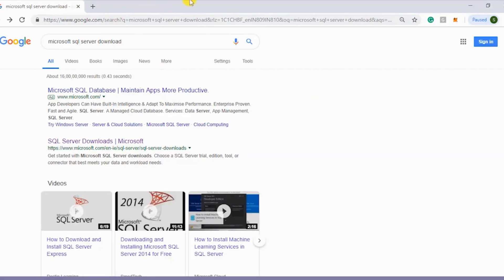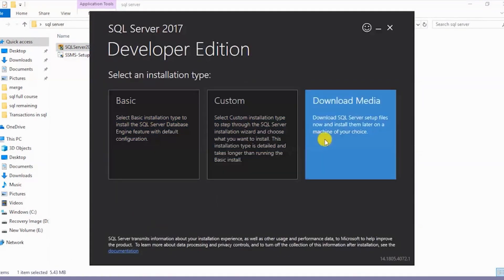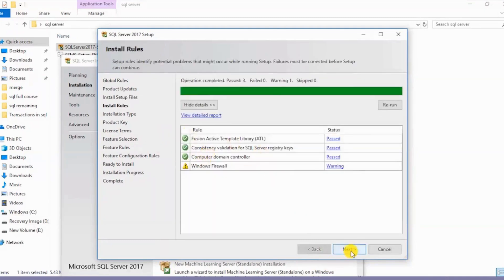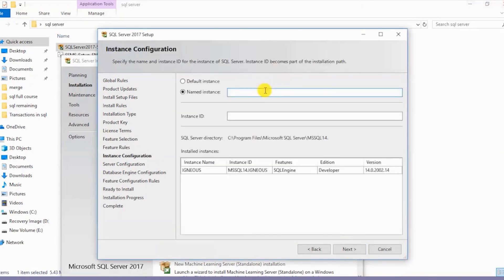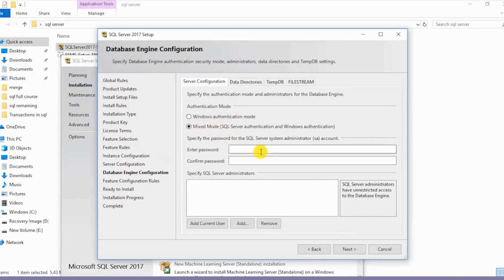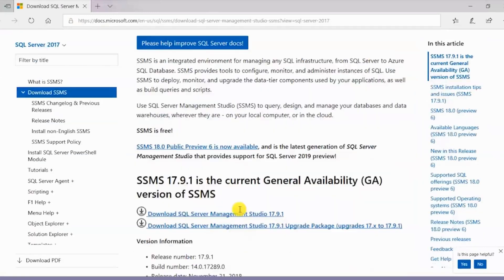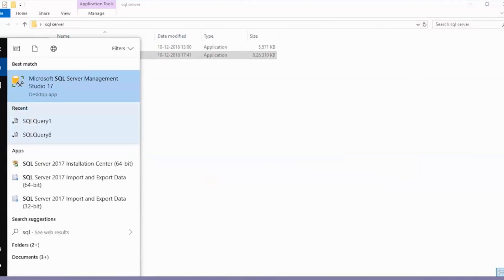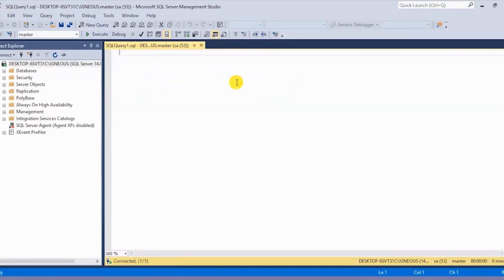"How to Download & Install Microsoft SQL Server and SSMS | Step-by-Step Guide for Beginners"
"🚀 Learn how to download and install Microsoft SQL Server and SQL Server Management Studio (SSMS) with this easy step-by-step guide! Perfect for students, professionals, and beginners looking to start their database journey.

🔑 What you'll learn in this video:

Where to download SQL Server and SSMS
System requirements and setup process
Installing SQL Server with a guided walkthrough
Setting up SQL Server Management Studio for database management